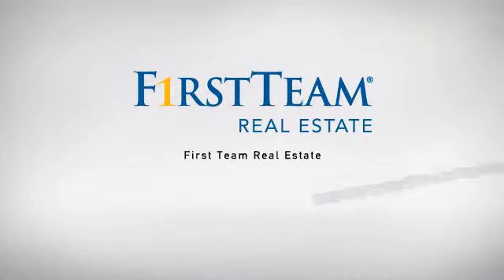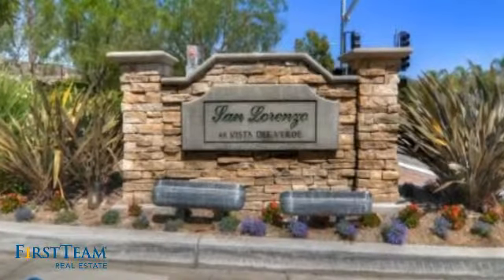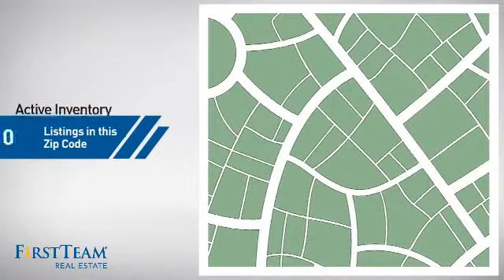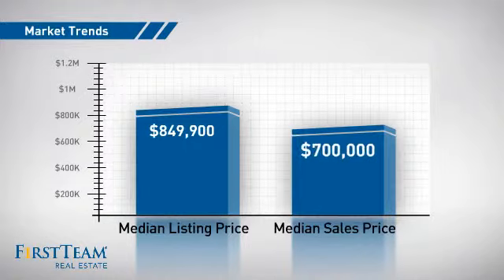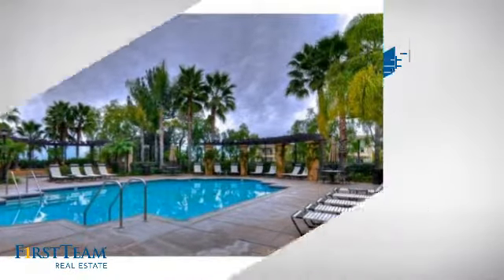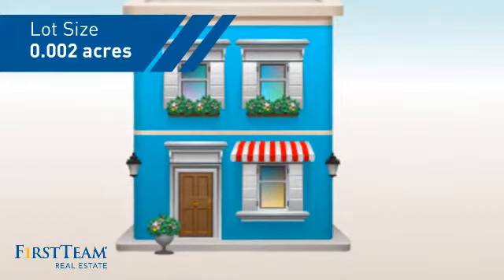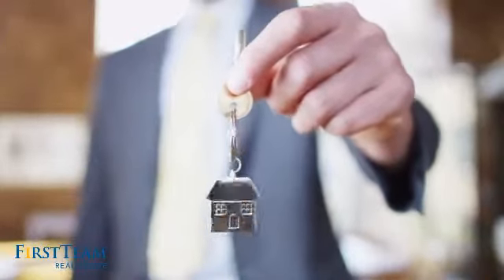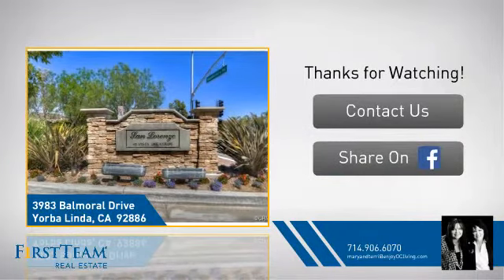3983 Balmoral Drive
Beautiful upstairs unit with unobstructed view of Black Gold Golf Course! San Lorenzo community in the Vista Del Verde development. Home has three large bedrooms, 2 1/2 baths, formal living and ding room with fireplace and built-ins, family room with souring ceilings, kitchen with all the upgrages including granite, espresso cabinetry, stainless appliances and bar seating. The breakfast room offers desk area and a balcony for quiet moments overlooking the course. The laundry has a separate room. The home has designer carpet, rich tan paint, wood floors, stone accents and so much more. The garage is attached for direct access with storage. The community offers a beautiful pool and spa, BBQ area, and a club house perfect for private parties. The neighborhood is walking distance to Yorba Linda High School, parks and miles of horse trails.